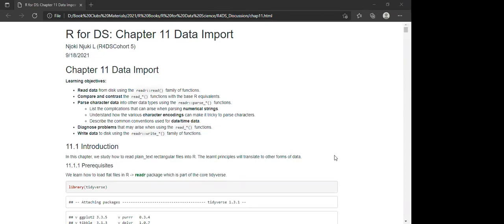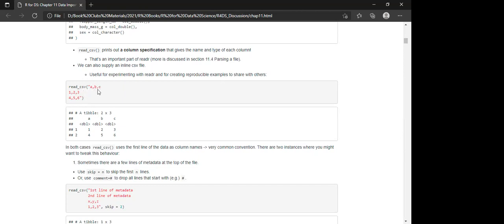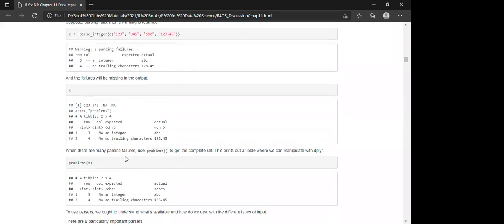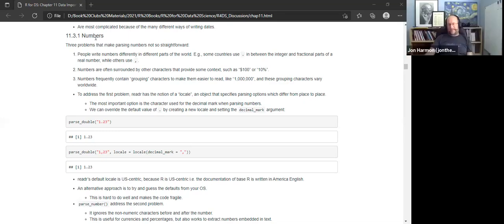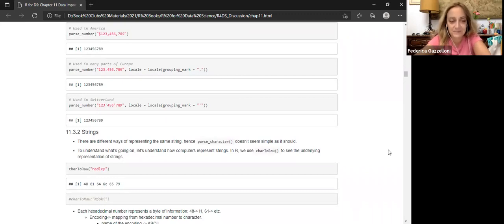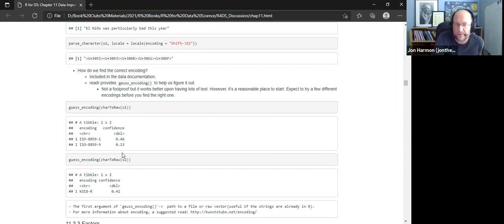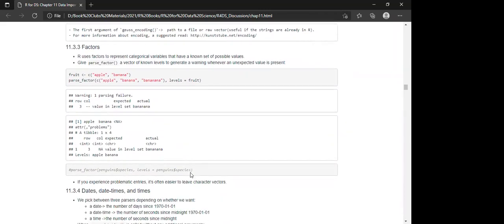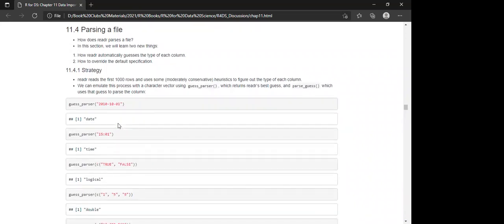R for Data Science: Data Import Part 1 (r4ds05 11)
Njoki Njuki Lucy presents the first half of Chapter 11 ("Data Import") from R for Data Science by Hadley Wickham & Garrett Grolemund on 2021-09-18, to the R4DS Book Club. Cohort 5

Read along at